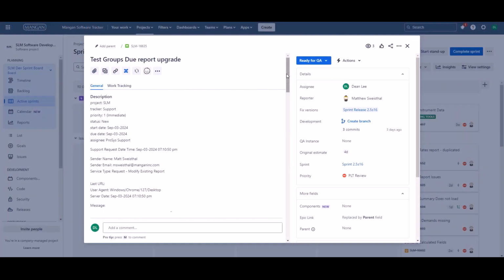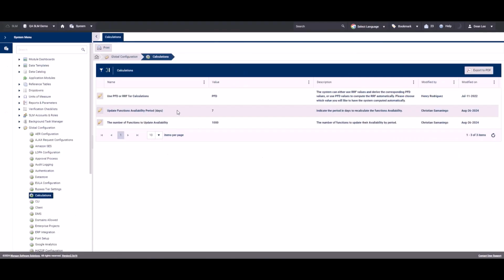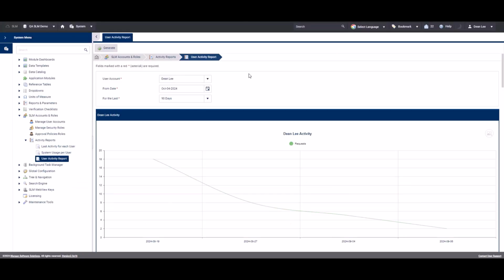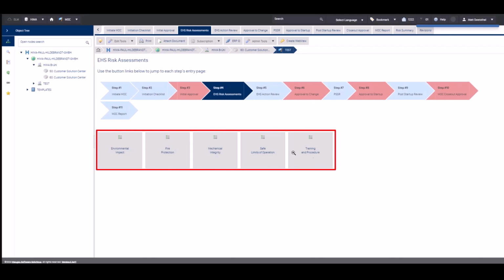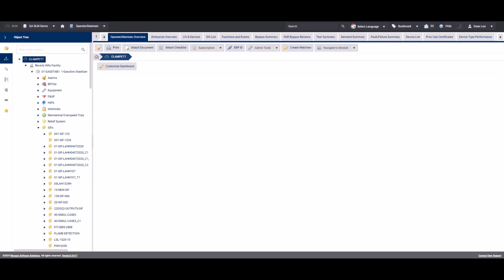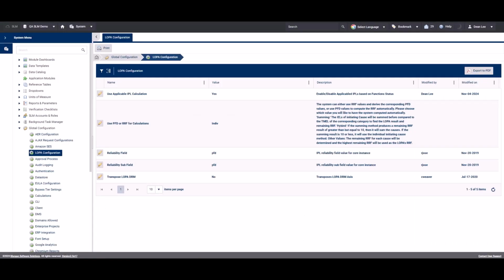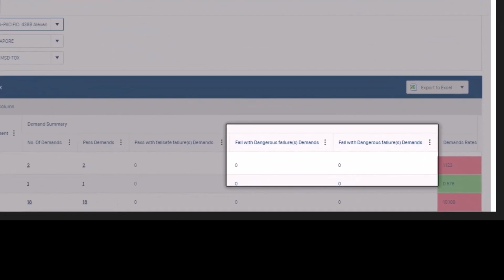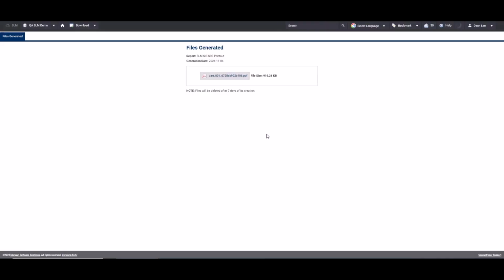Sprint Release Notes 2.5s16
Sprint Release Notes 2.5s16 Welcome to our sprint 2.5s16 release notes, where we're excited to unveil the latest enhancements and fixes in our product. In this sprint, we've been hard at work to deliver a smoother and more efficient experience for our users. Here's a rundown of what you can expect:

⏱️Timestamps

00:01 - Test Groups Due report upgrade
01:31 - Demand Calculated Fields
03:35 - Migrate our current charting library to use Telerik charts
05:12 - MOC checklists update lag after saving initiation checklist
06:49 - HAZOP Review template table filters not filtering
07:16 - Add "FIT" as a UoM for Failure Rate Fields
08:13 - Import adapter tasks tables not auto-refreshing
09:13 - Applicable IPLs not displaying
11:05 - Demand Rates report - duplicated column
11:38 - Generate Chromium Reports in Background